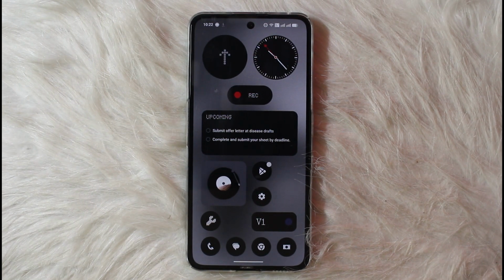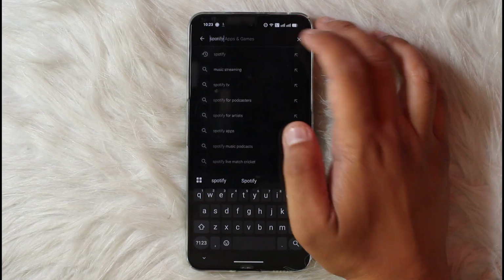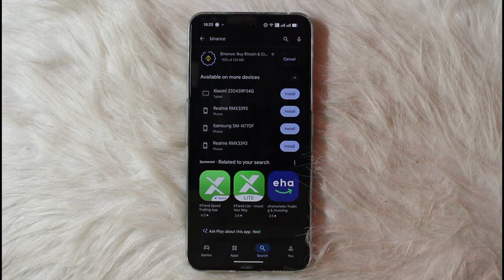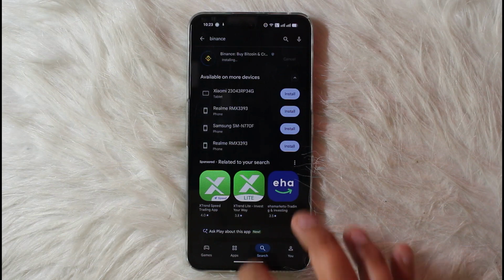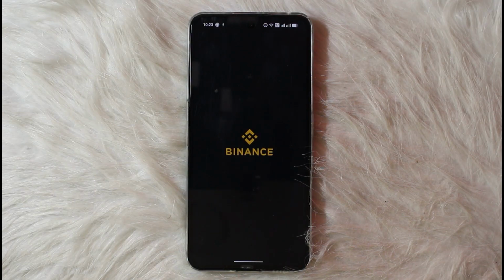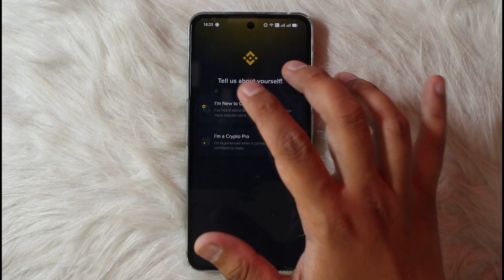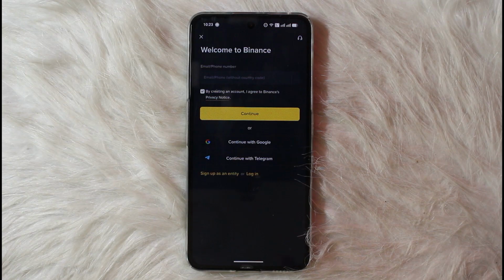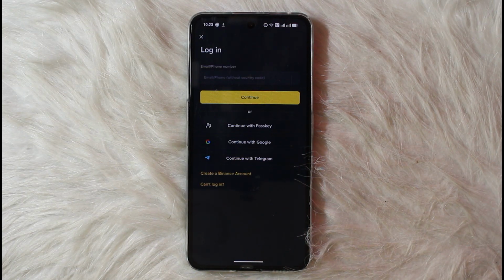How to Set Up Binance for First Time | Beginner Crypto Setup Guide 2026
Learn how to set up Binance for the first time with this step-by-step beginner guide for 2026. In this tutorial, you'll discover how to create an account, complete verification (KYC), secure your account, and start using the platform safely.

Binance is one of the world’s largest crypto exchanges, allowing users to buy, sell, and trade cryptocurrencies like Bitcoin and Ethereum. In this guide, you’ll learn how to properly set up your account, enable security features like 2FA, and navigate the dashboard for your first transaction.

Whether you're new to crypto or setting up Binance on a new device, this tutorial will help you get started safely and confidently with all the essential setup steps explained clearly.